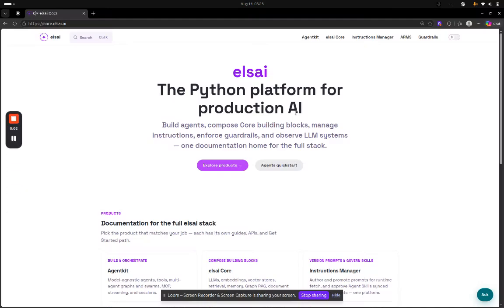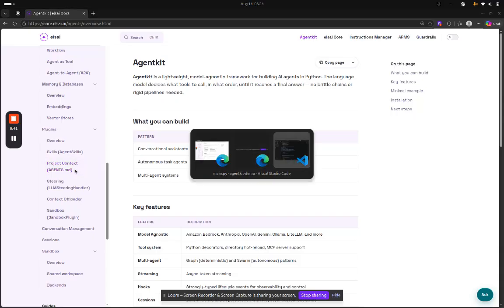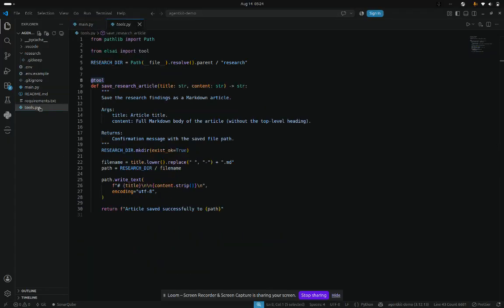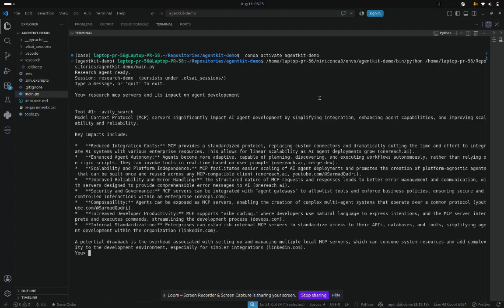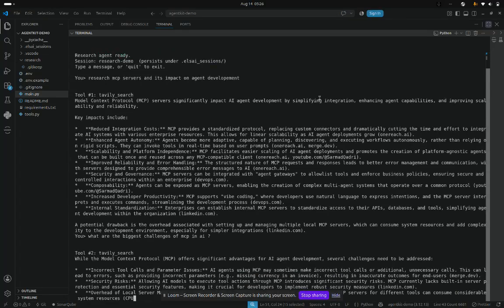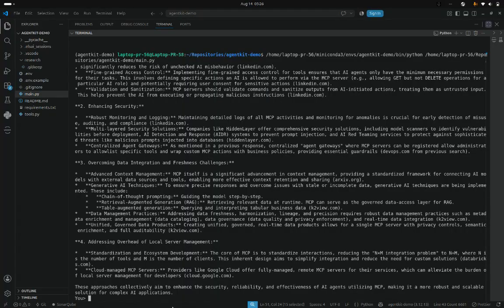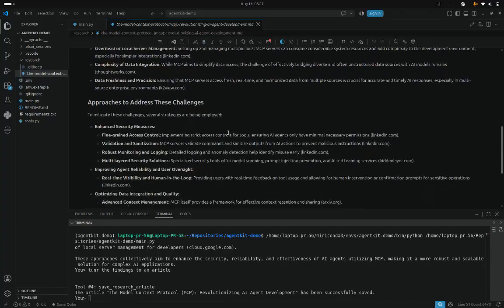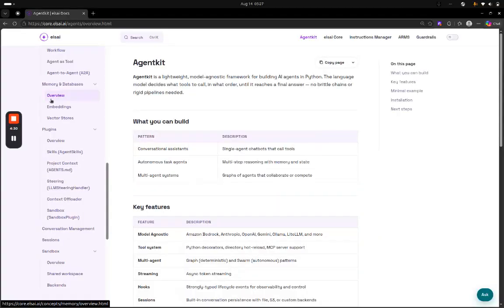Build an AI Research Assistant with elsai AgentKit | Python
Build an AI research assistant using elsai AgentKit and Python

In this hands-on walkthrough, we build a working research agent that can search the web, maintain session context, use custom tools, and save structured research output.

What you will see:

* Set up an agent using elsai AgentKit
* Define the research assistant's instructions and capabilities
* Connect Tavily for web research
* Maintain session context across interactions
* Create a custom tool to save research as a Markdown article
* Run a research request on MCP servers and agent development
* Review the generated research output, sources, tool activity, and saved session data

The demo shows how AgentKit brings the model, external tools, session management, and application logic together in a practical Python workflow.

Want to see how elsai can support your enterprise workflows?
Request a demo and explore how elsai can help you build, govern, deploy, and monitor enterprise agents.